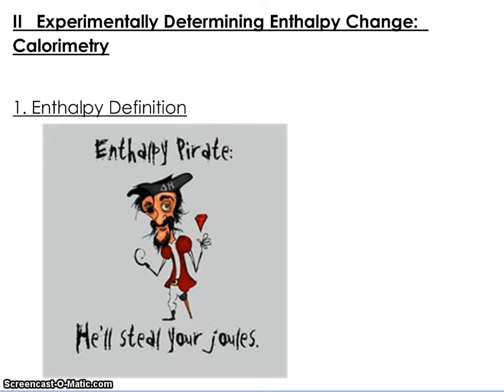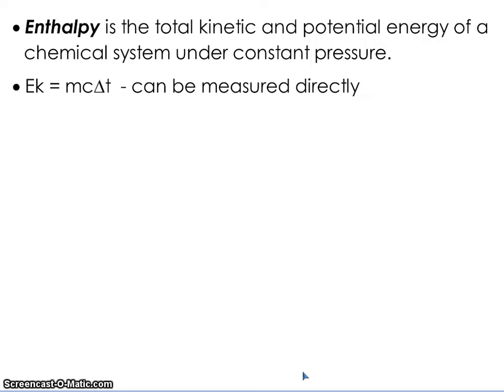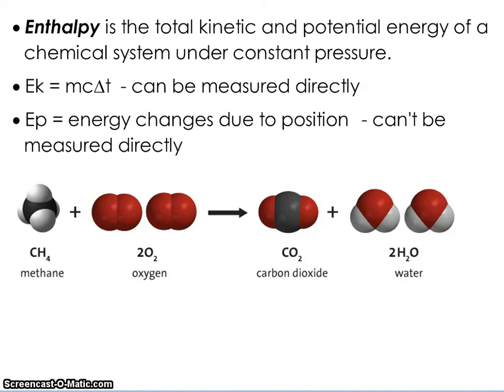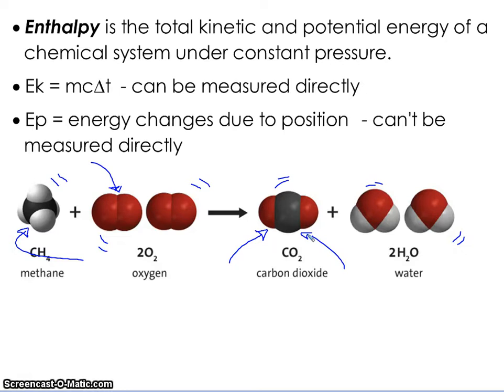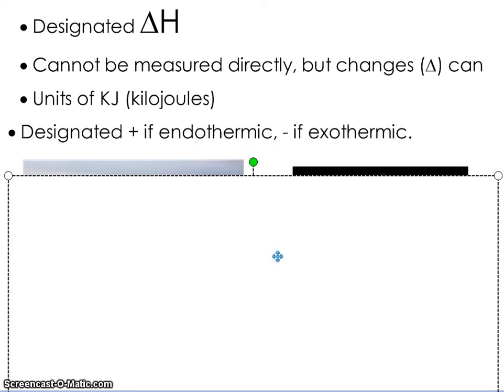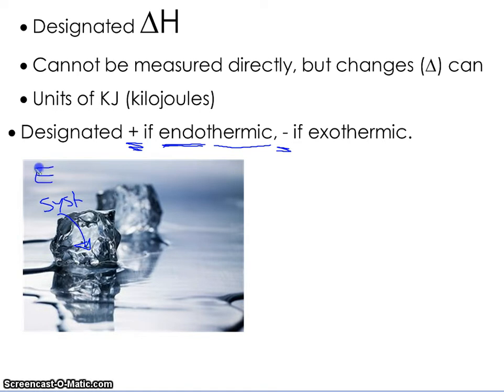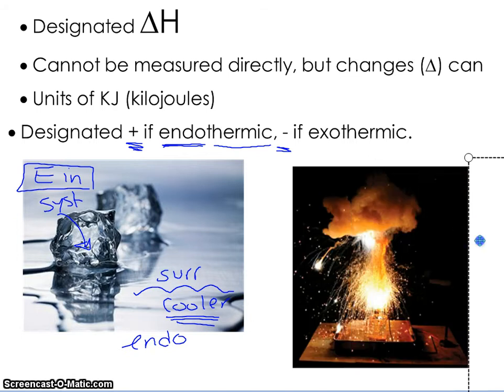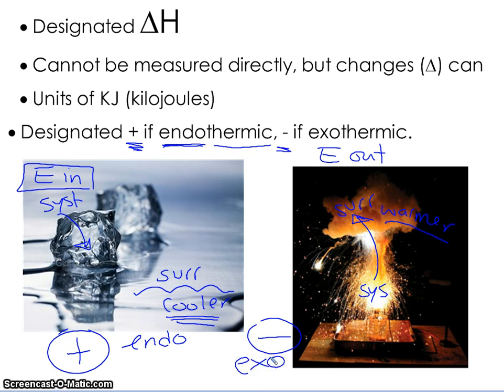Enthalpy defined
Chemistry 30 Enthalpy Definition